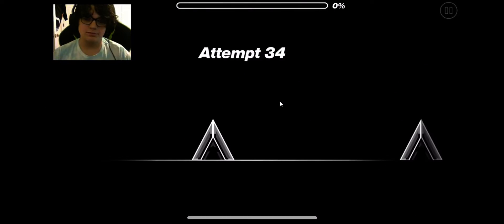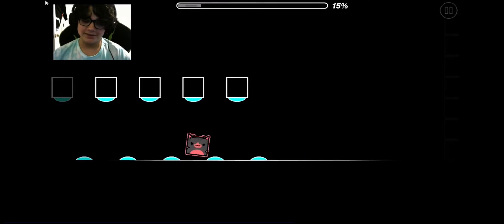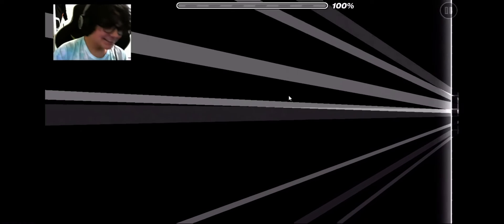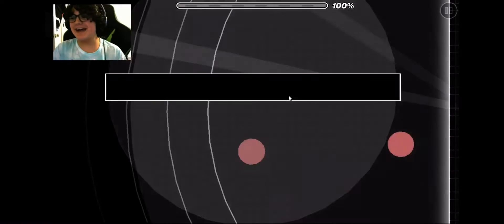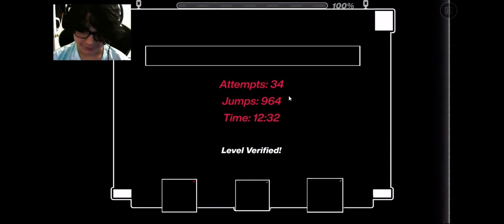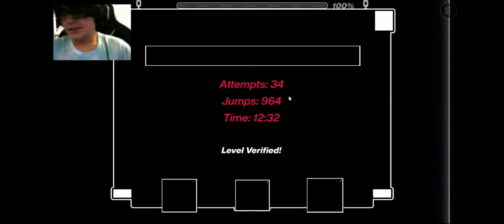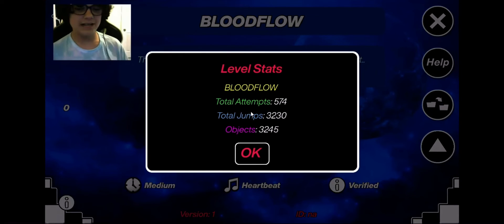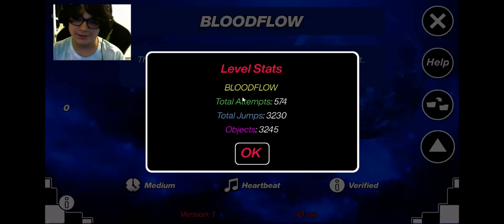BLOODFLOW VERIFIED! A 9 star/easy demon level by me. (Read description)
Featuring Mrwheedles lol